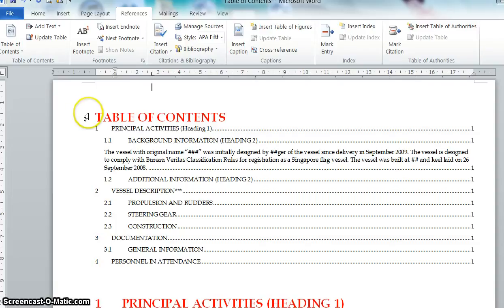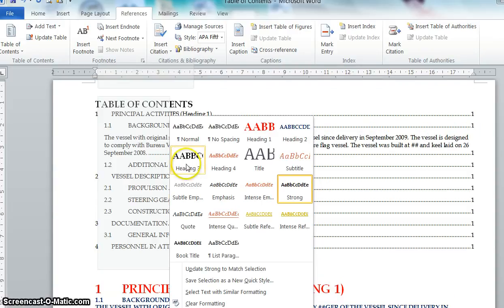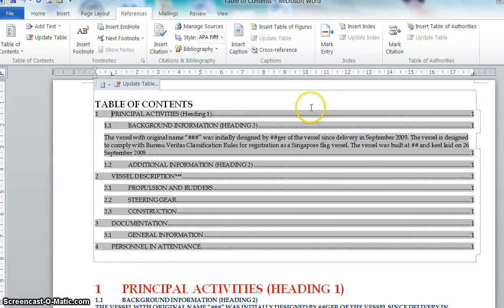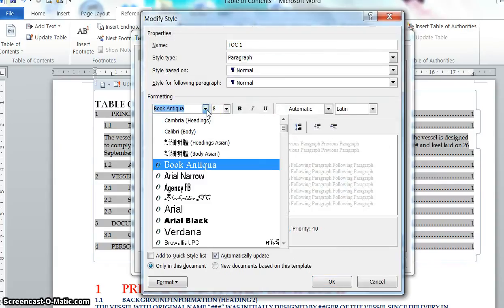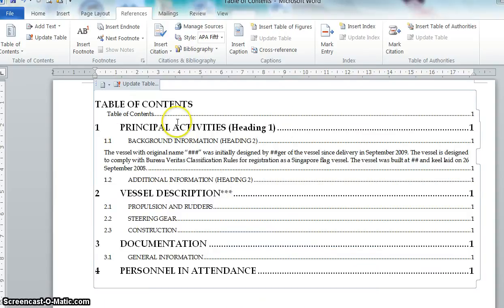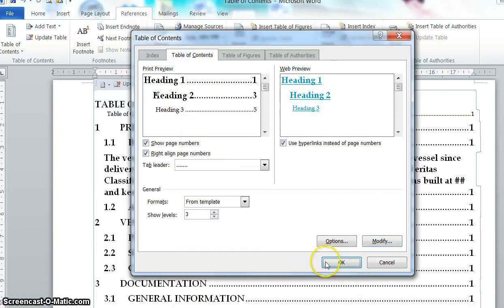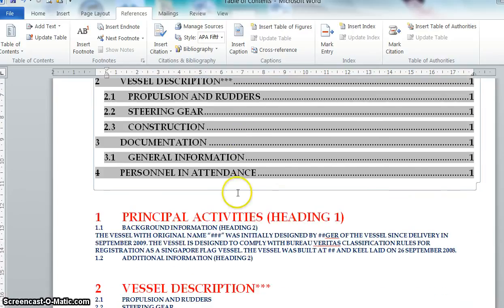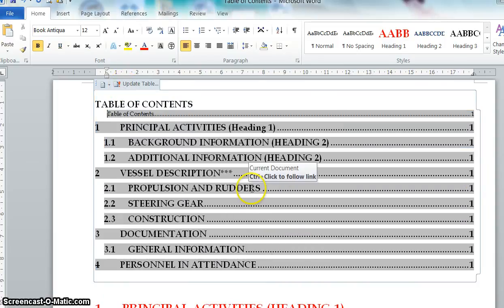Table of contents - Word - Change Font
1.3 Change Font on Table of Contents